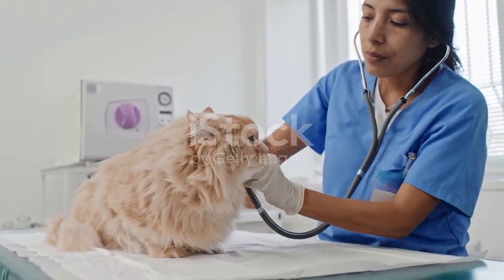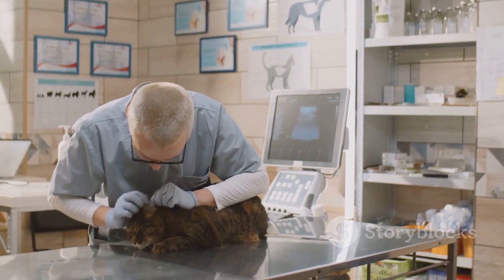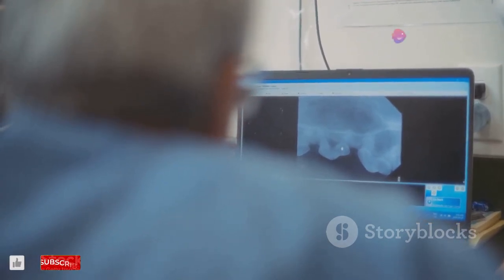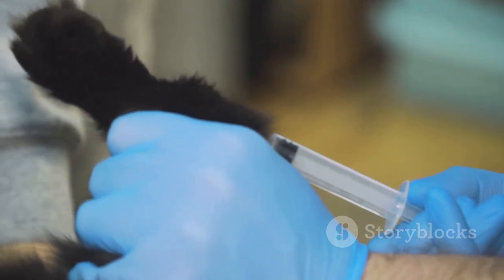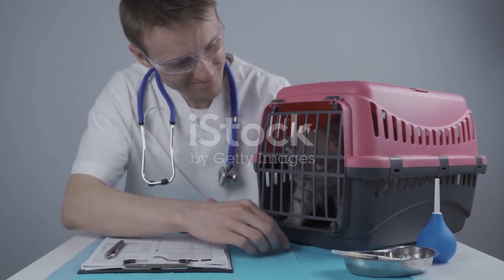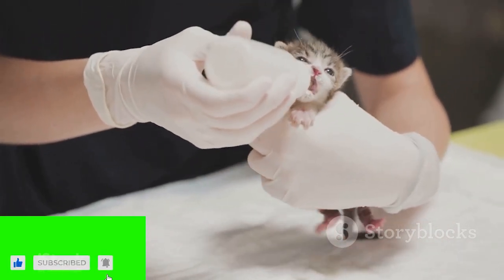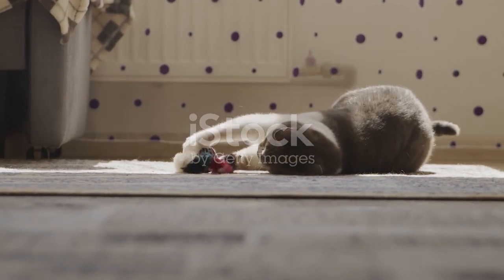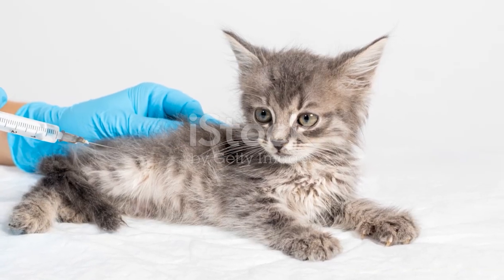panleukopenia virus in cats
-How to deal with the cat that infected with feline panleukopenia virus
-What is the diagnosis and the symptoms
-What is the suggested ways for treatment
-What is the source of infection
-What is the the ways for prevention